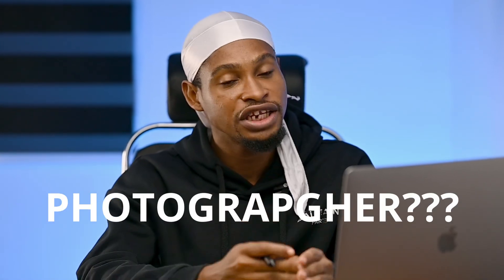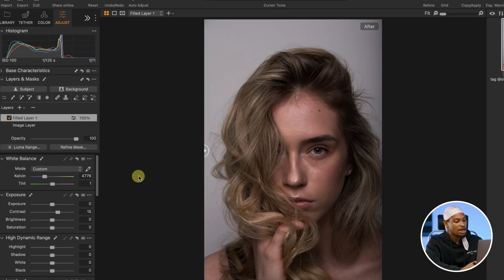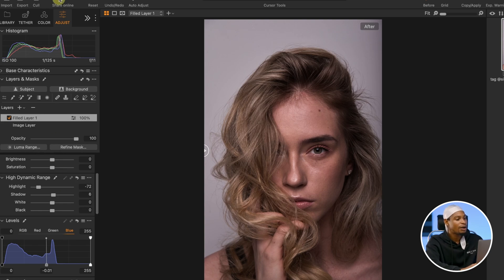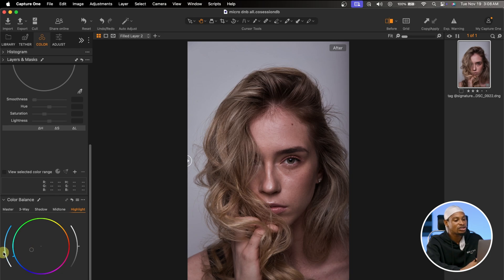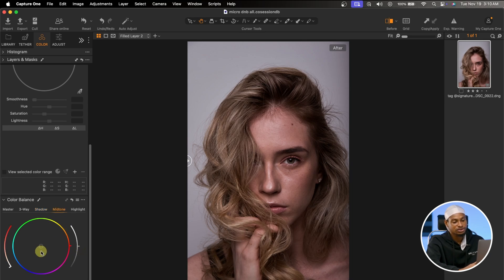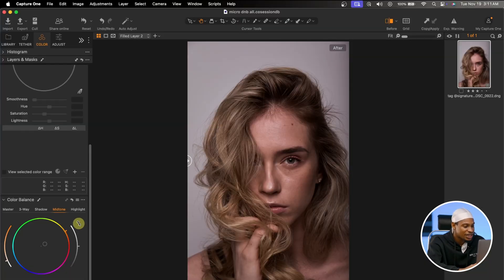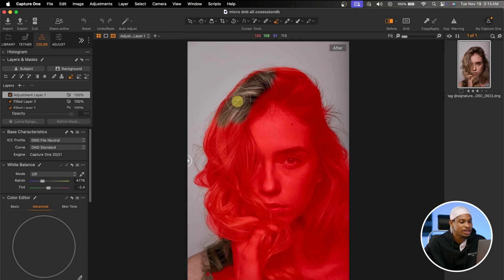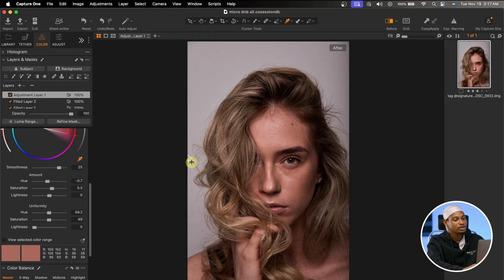Essential Color Grading Tips for Photographers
this video explains how to color grade your image as a new or existing photographer, it doesn't matter if you use lightroom, capture one or adobe photoshop, this video is for you

CREDITS
●Photo credit signature edit